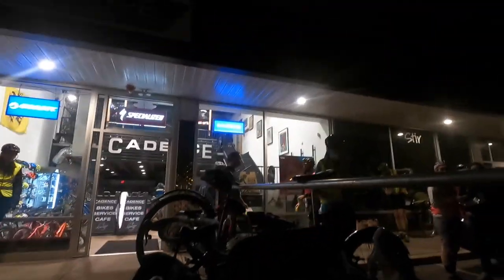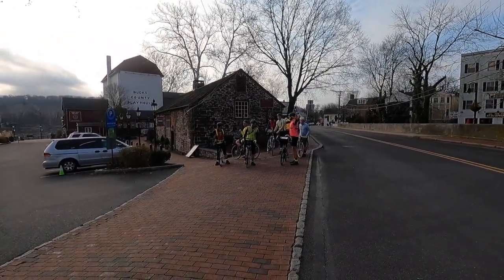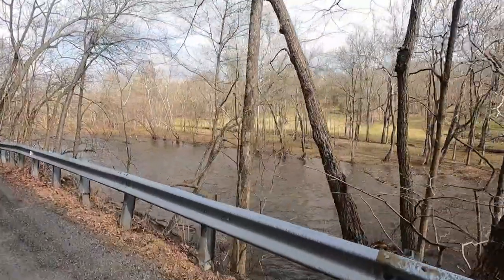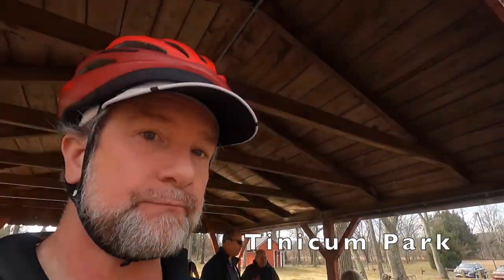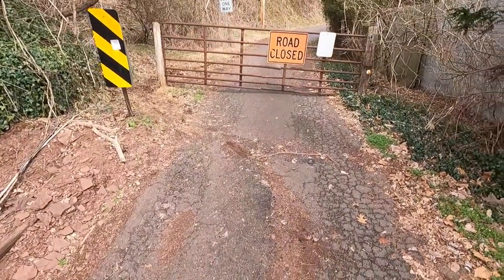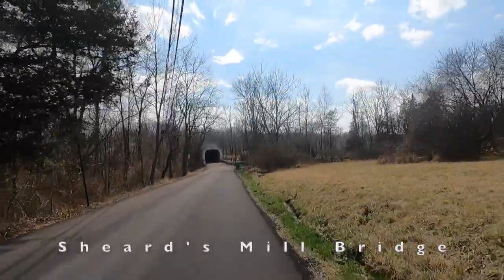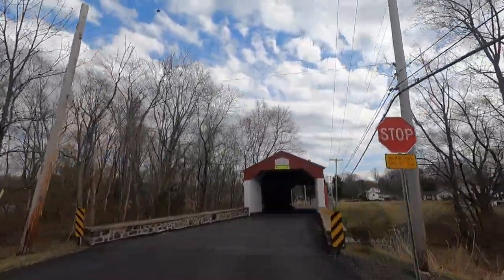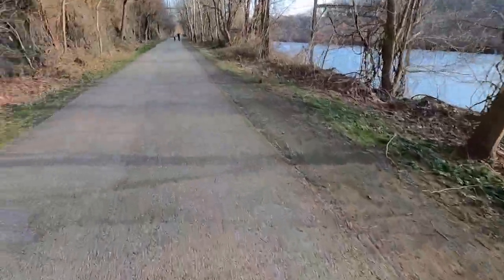A PA Randonneurs 200k Brevet: Covered Bridges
Traveled to Philadelphia to cycle an early 200k brevet which visited 10 historic eastern Pennsylvania bridges. I brought my Sam Hillborne from Rivendell with a few tweaks from last year. We lucked out on the weather. It was worth the trip to ride in a different region with more active riders and volunteers.